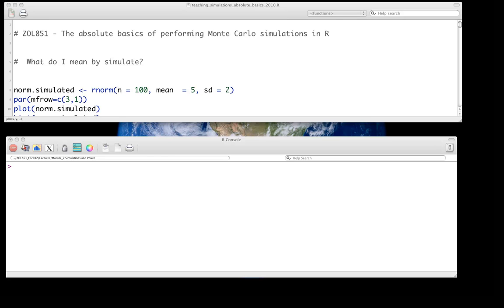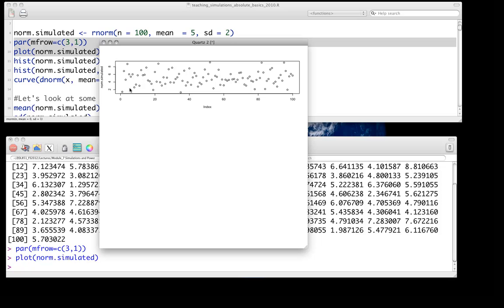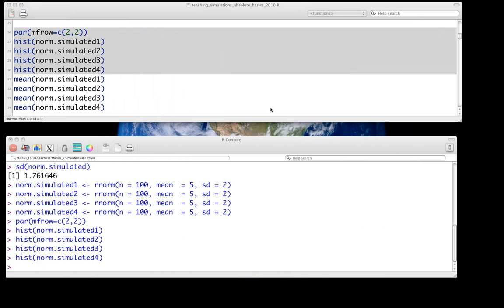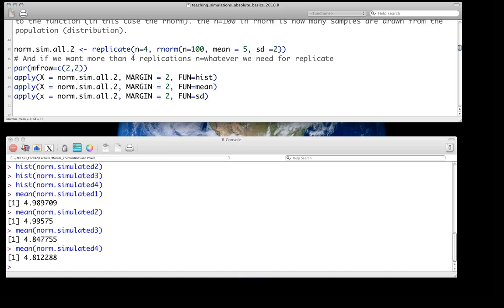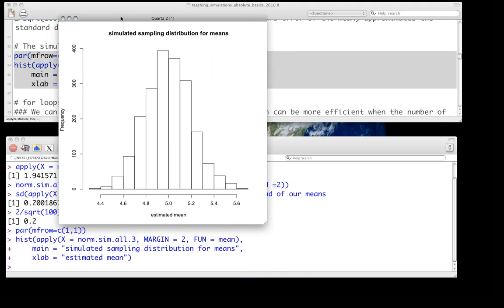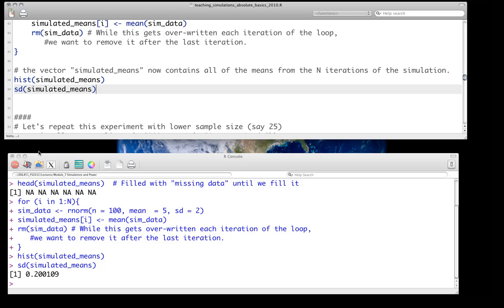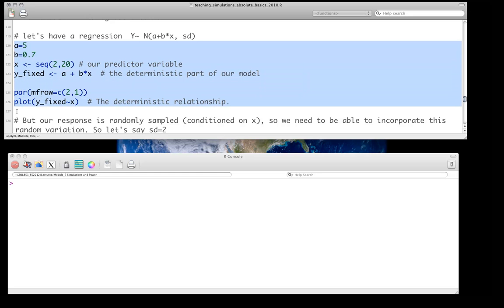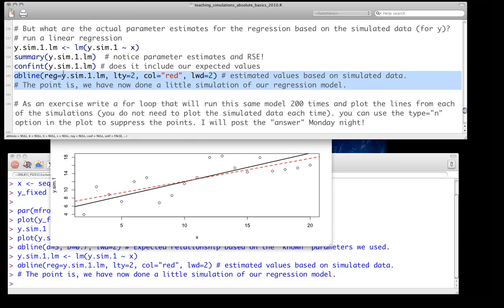Introduction to monte carlo simulations using R - The absolute basics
This screencast is to introduce you to performing your own simple monte carlo simulations using the R programming language.

Using functions to generate random variables from particular distribution. i.e. rnorm().

How simulated data compares to expected distributions (from which the simulations are sampled from).

How to repeat the simulation many times using replicate() function.
Using some of the apply family of functions (i.e. apply()) to generate summary statistics for the simulated data.

How to generate the simulations using for loops.

A simple monte carlo simulation for a simple regression.